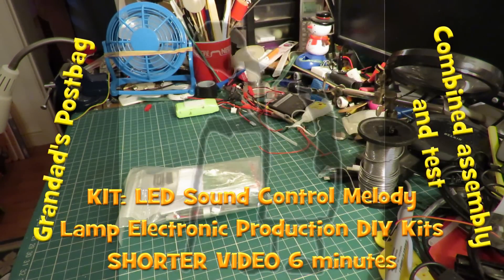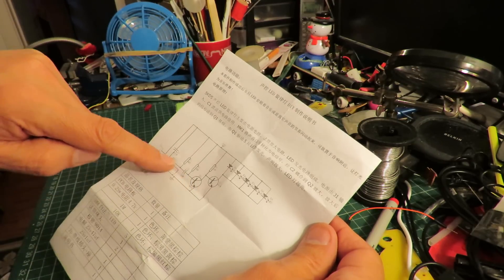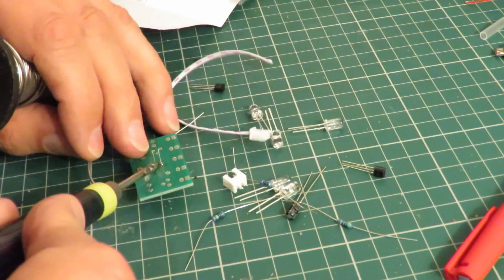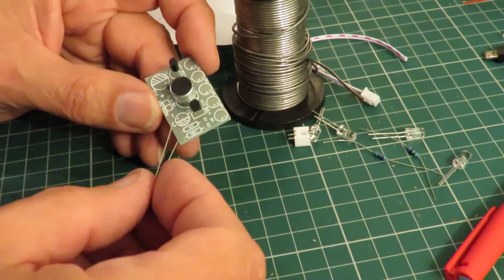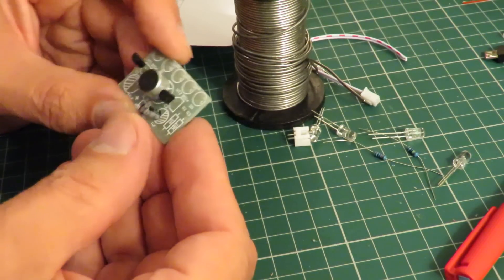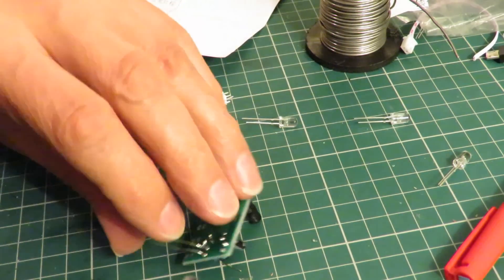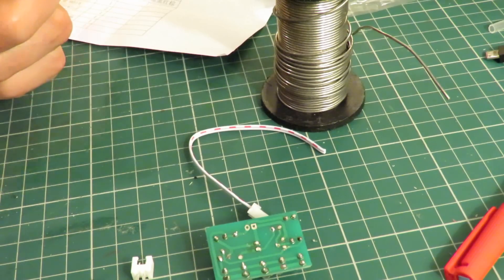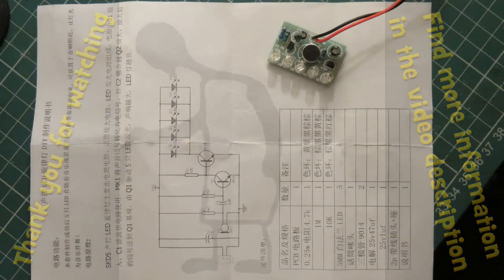LED Sound Control Melody Lamp Electronic Production DIY Kits SHORTER VIDEO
LED Sound Control Melody Lamp Electronic Production DIY Kits SHORTER VIDEO. If you want the FULL LENGTH VIDEO the link is
I have been asked to do some simple electronic projects so I looked on eBay and bought the cheapest kits I could find.

Durable Electrical Wire Cable Cutter Cutting Plier Side Snips Flush Pliers Tool
Electronic Lucky Rotary Suite DIY Kits Production Parts And Components
Mobile Phone Signal Flash Light Radiation Power DIY Suite VC best
LED Sound Control Melody Lamp Electronic Production DIY Kits Suite New Better k
Clap Control Switch Suite DIY Kit Electronic Production For Arduino Raspberry pi
Mini Portable USB 5V 8W Electric Powered Soldering Iron Pen/Tip Touch Switch F72